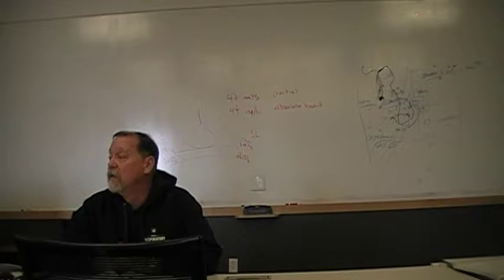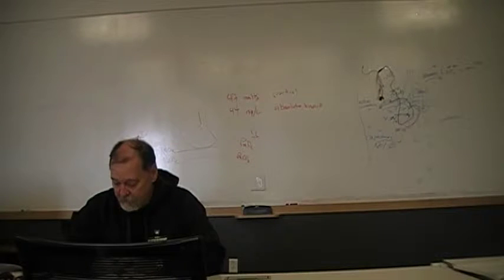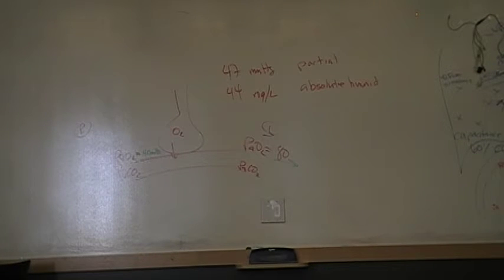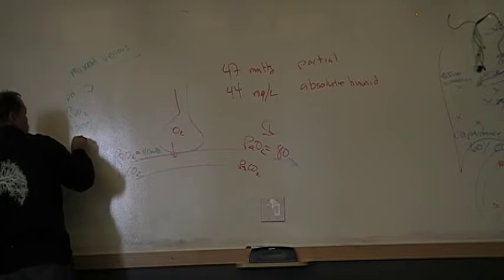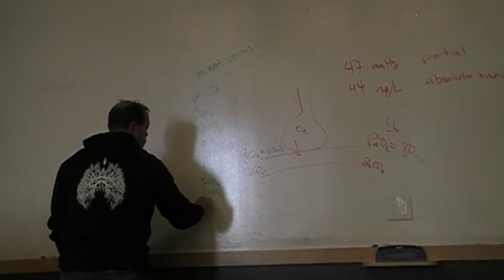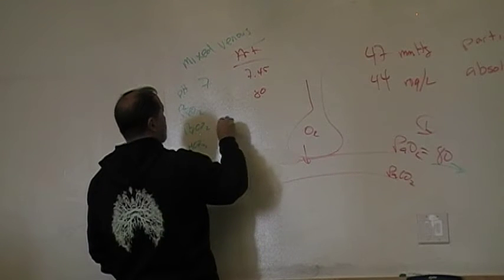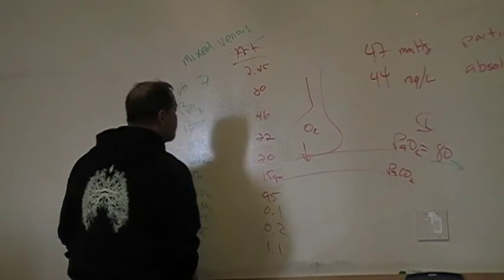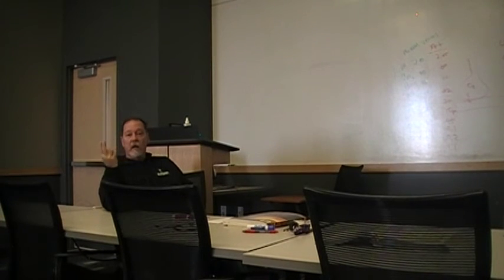Week 7 Part 2